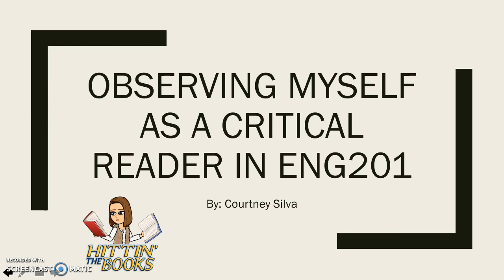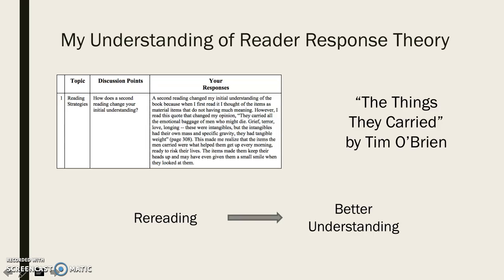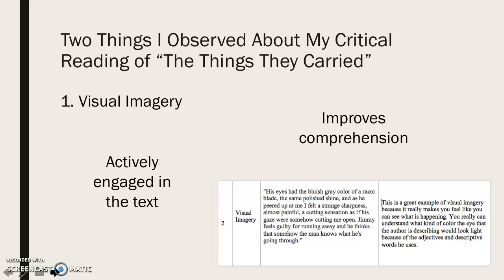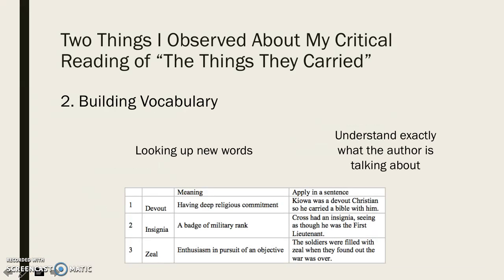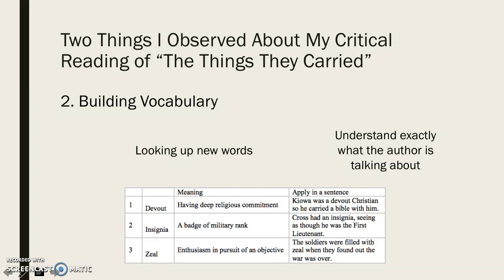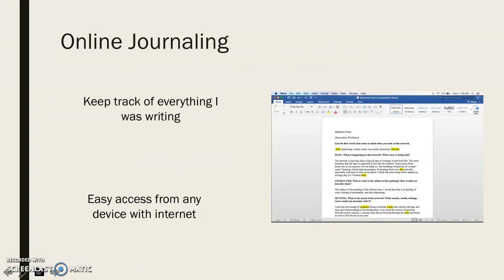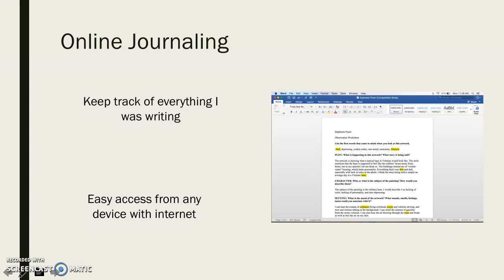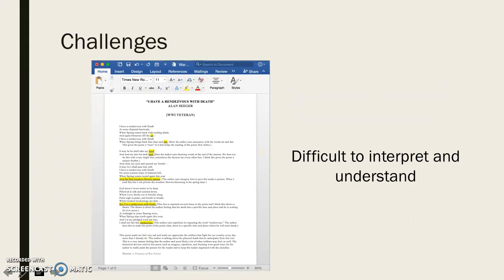Observing Myself As A Critical Reader in ENG201